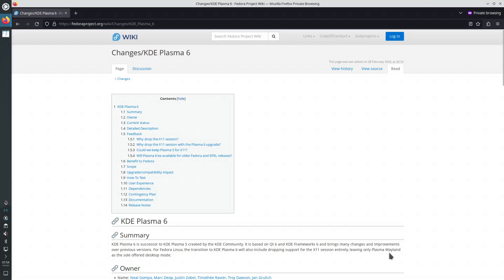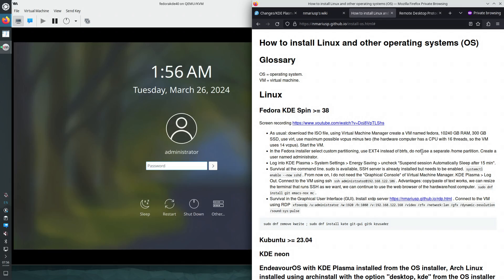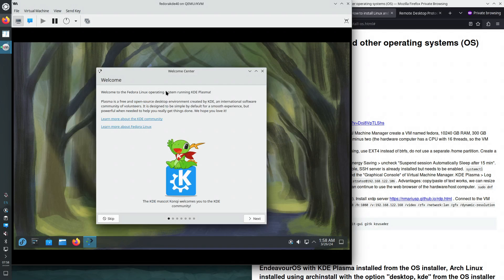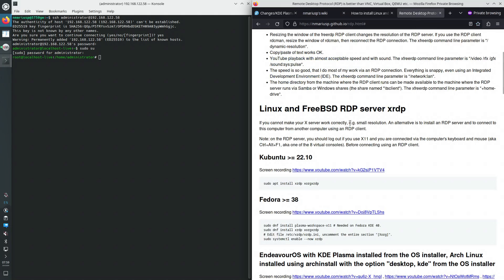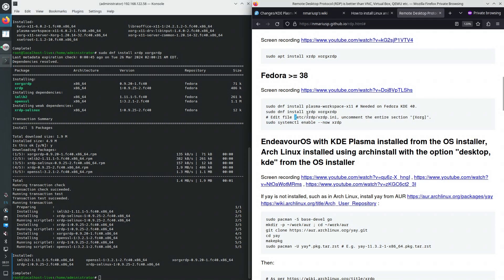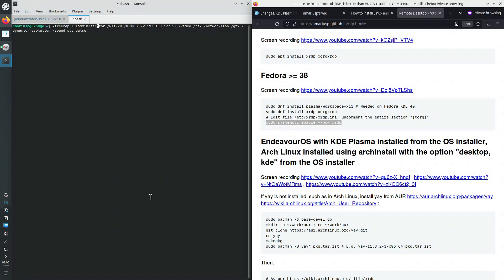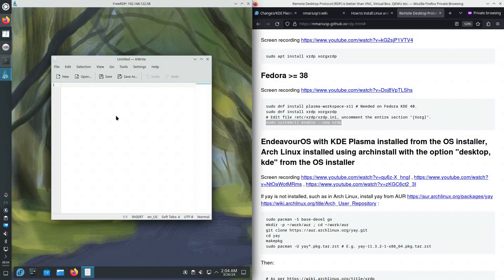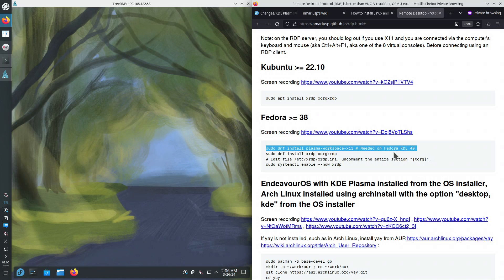Install xrdp RDP server on Fedora KDE 40 tutorial for beginners - March 2024 - 92cd6942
Fedora KDE 40 Beta does not install the "KDE Plasma 6 X11 session" by default. Does not install the X11 server by default. You should "sudo dnf install plasma-workspace-x11" before "sudo dnf install xrdp xorgxrdp".